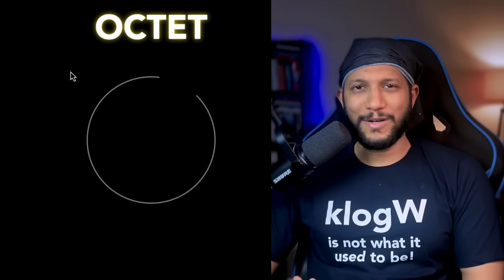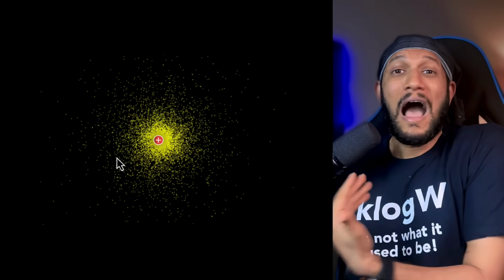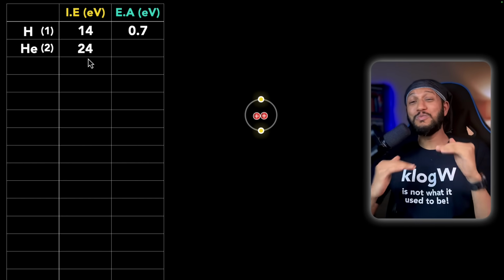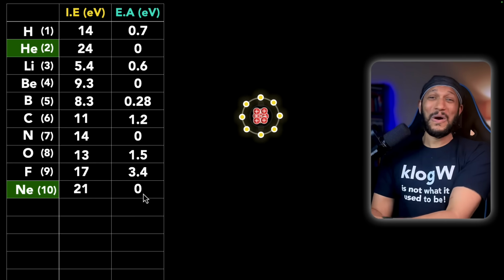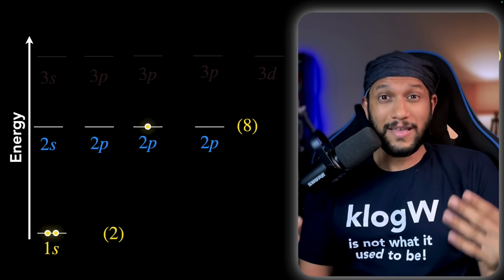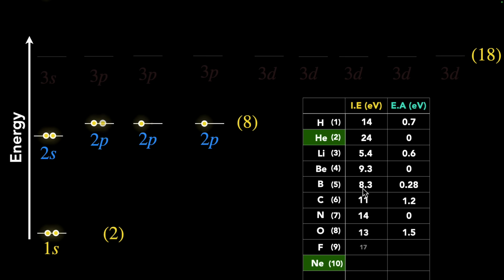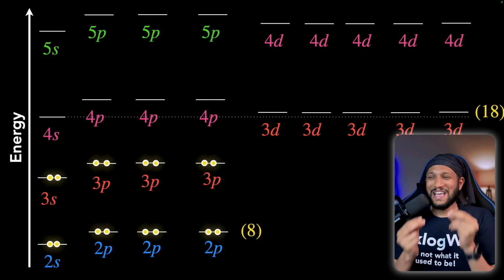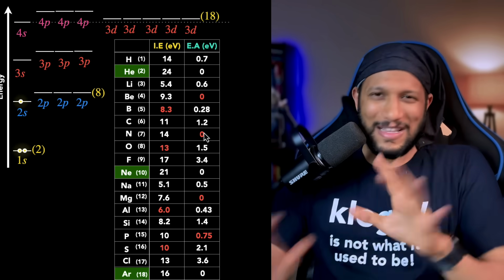I learnt chemistry using physics! (It blew my mind)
To try everything Brilliant has to offer—free—for a full 30 days, .

Chapters:
00:00 This video goal
01:18 What makes an element Reactive/Noble?
03:22 Whats the most intuitive AND accurate model to use here?
06:23 Why is Helium Noble?
09:01 Why is Neon Noble?
12:12 So, atoms don't really want or desire octet!!!
13:25 Wait, shouldn't Nickel be Noble?
16:16 Why is s orbital lower than p orbital?
20:12 Why is d orbital significantly higher?
22:07 Why is Argon Noble?
24:15 Putting it all together - Where does octet 'rule' come?
27:46 A bigger message of this video

Where does the octet rule come from? Why do Noble gases tend to have 8 electrons in it's valence (outermost) shell? What's the intuition behind the 8 valence electrons making elements stable?